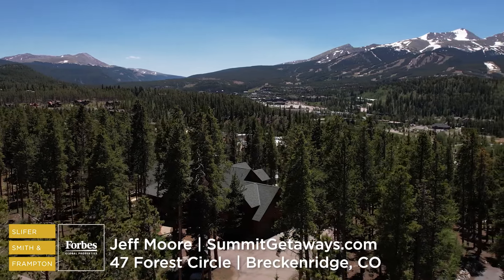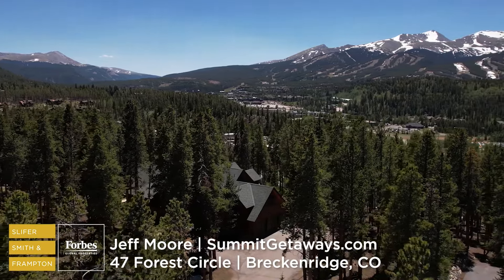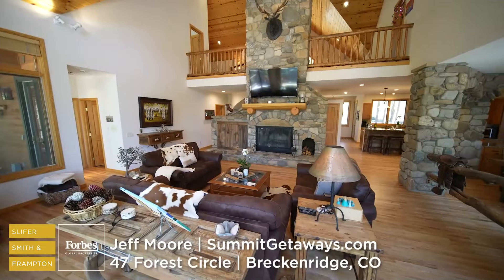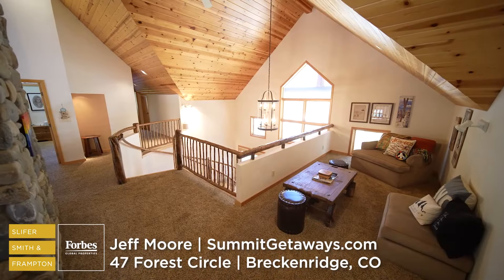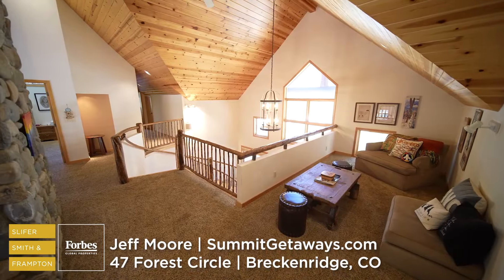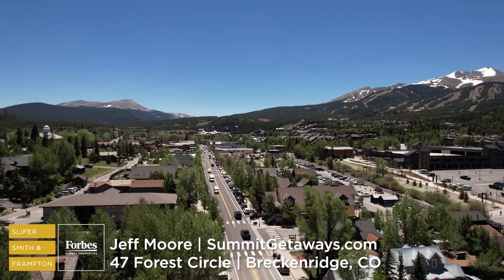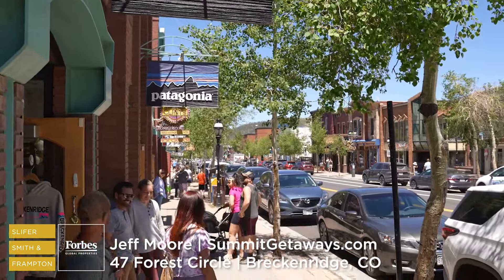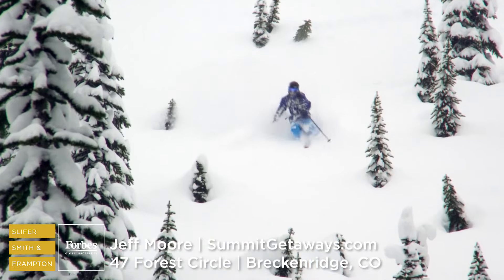47 Forest Circle Tease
Family home with privacy steps from town.
Breckenridge, CO.